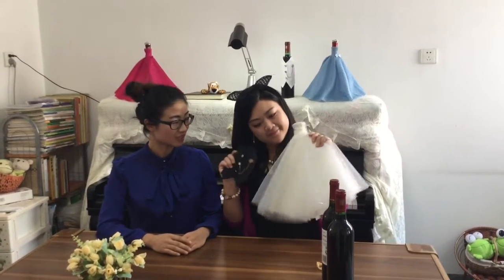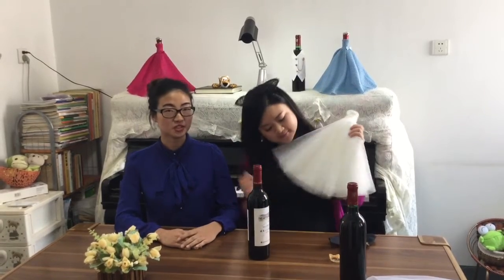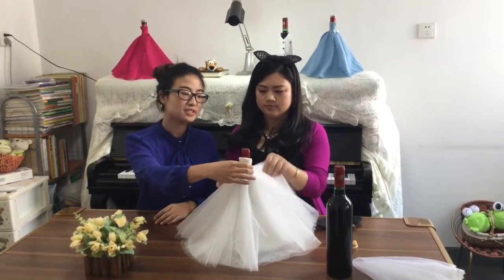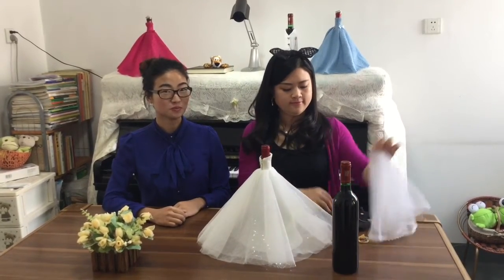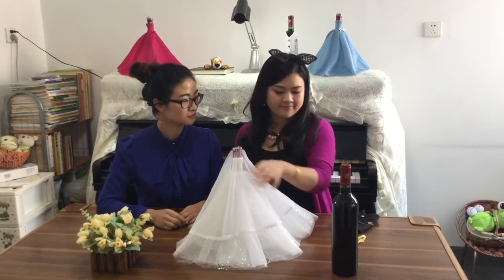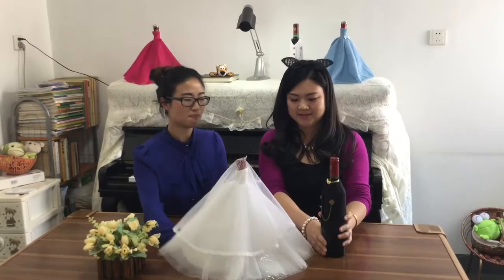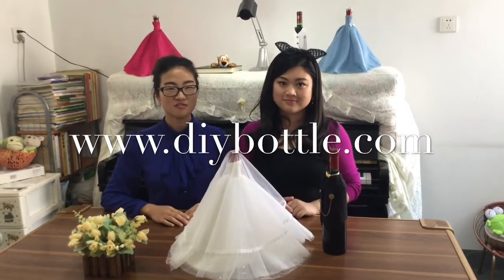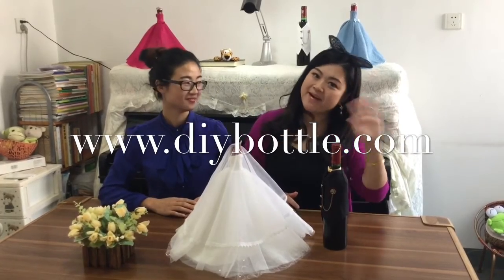wine bottle covers for wedding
bride and groom wine bottle covers. the story about our wine bottle covers.